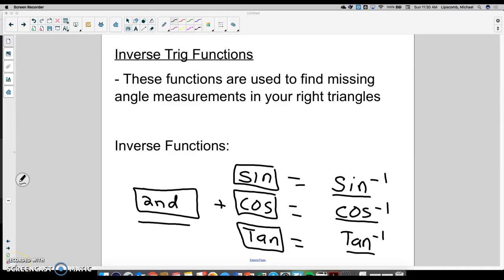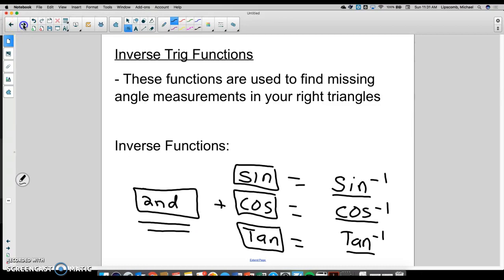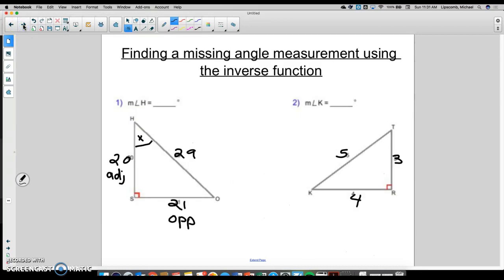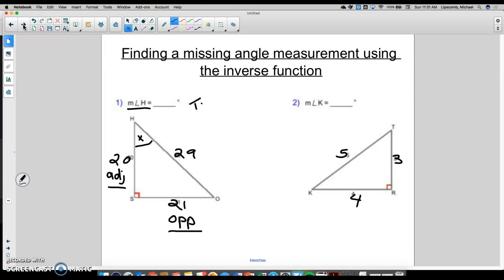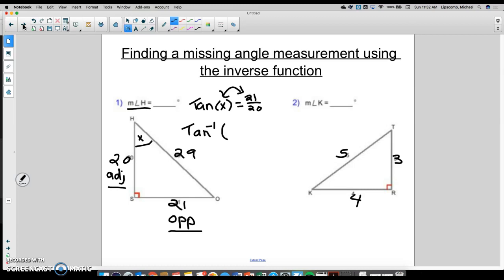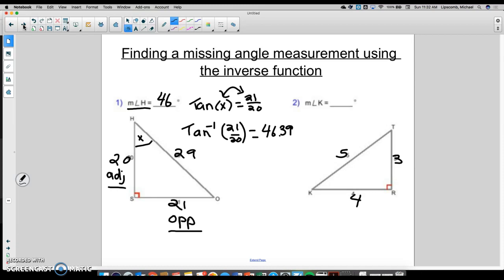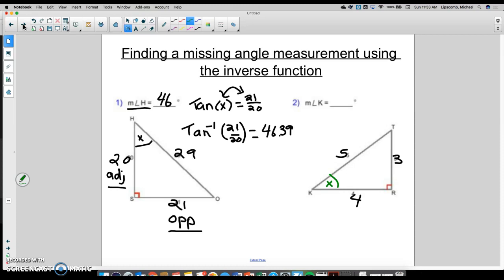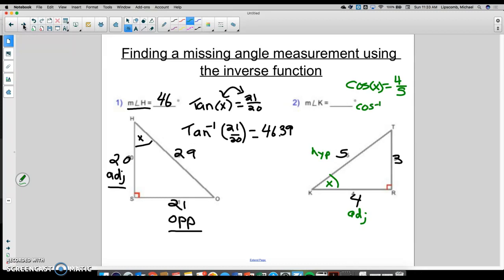Inverse Functions- Mr. Lipscomb